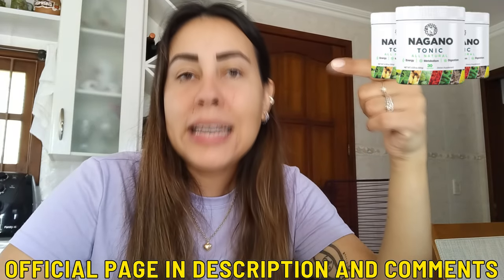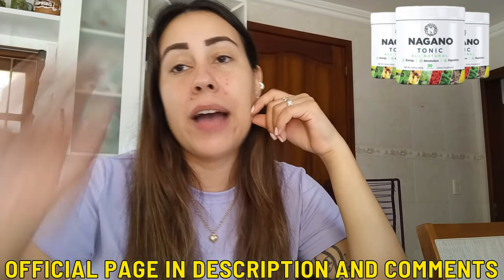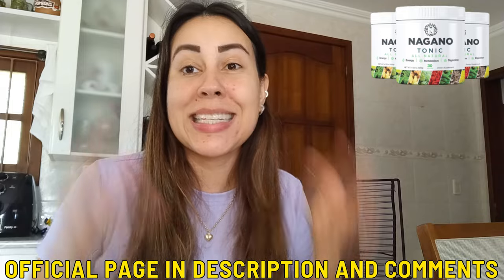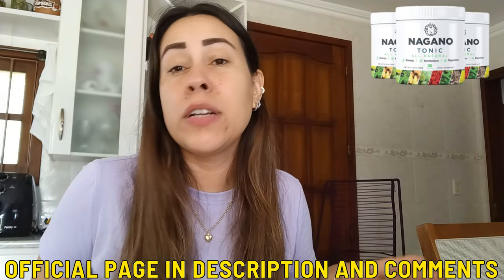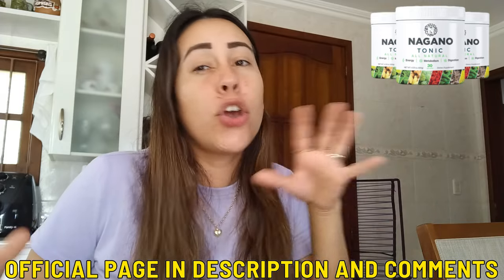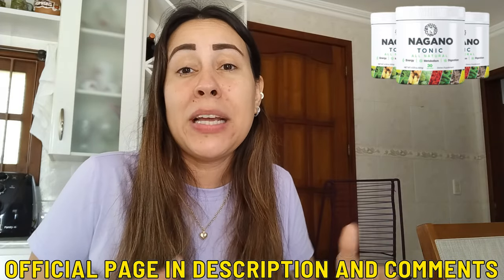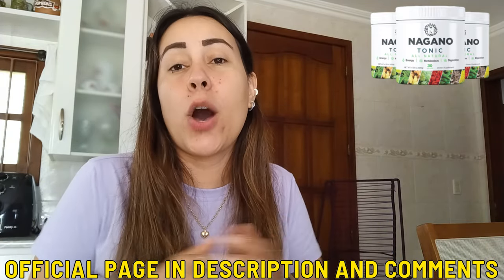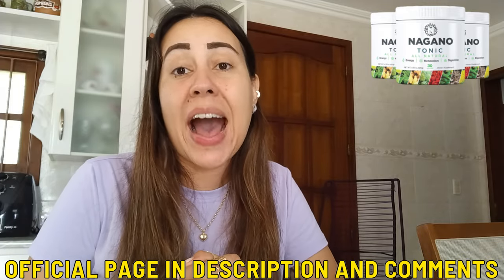Nagano Tonic (KNOW BEFORE YOU BUY) Nagano Tonic Reviews - Nagano Lean Body Tonic - Lean Body Tonic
✅Nagano Lean Body Tonic is a dietary supplement formulated to support weight loss and enhance overall health through a blend of natural ingredients. The product claims to boost metabolism, reduce appetite, and aid in fat burning, particularly in areas like the abdomen, which can be difficult to target with traditional weight loss methods.

✅ Key Ingredients:
Green Tea Extract: Known for its rich antioxidant properties, green tea extract is a common component in weight loss supplements. It helps increase metabolism and enhances fat oxidation, making it easier to burn fat.
Ginger Root: Ginger supports digestion and may help reduce bloating. It also promotes fat loss by increasing thermogenesis, which raises the body’s calorie-burning capacity.
Turmeric: A well-known anti-inflammatory spice, turmeric is believed to improve metabolic health and reduce inflammation, which can be associated with weight gain.
Apple Cider Vinegar: Often linked to weight loss, apple cider vinegar helps curb appetite and stabilize blood sugar levels, aiding in weight management.
Garcinia Cambogia: This tropical fruit extract contains hydroxycitric acid (HCA), which is thought to reduce fat storage and suppress appetite.

✅ How Does Nagano Lean Body Tonic Work?
Nagano Lean Body Tonic focuses on addressing factors that commonly lead to weight gain, such as slow metabolism and poor digestion. By leveraging ingredients with fat-burning properties, it aims to increase the metabolic rate, reduce hunger, and create a feeling of satiety. This approach can help users maintain a calorie deficit more easily, which is essential for weight loss.

✅ Benefits of Nagano Lean Body Tonic:
Targets Belly Fat: The tonic is specifically designed to help reduce stubborn fat, particularly in the abdominal area, which many find challenging to lose.
Boosts Metabolism: The combination of green tea extract and ginger helps enhance the body’s natural metabolic processes, leading to more efficient calorie burning.
Improves Digestion: Digestive aids like ginger and apple cider vinegar contribute to overall digestive health, reducing bloating and discomfort that may accompany weight gain.
Natural Ingredients: The use of natural components makes it a safer option for those concerned about artificial additives or harmful side effects.

✅ Conclusion:
Nagano Lean Body Tonic has received mixed reviews, with many users reporting positive results in terms of weight loss and improved energy levels. The natural ingredients make it an attractive choice for those looking for a more holistic solution to weight management. However, as with most supplements, results can vary depending on individual factors like diet, exercise, and consistency. To maximize benefits, users are advised to integrate the tonic into a comprehensive health and wellness plan.